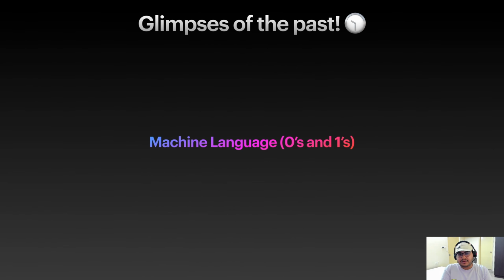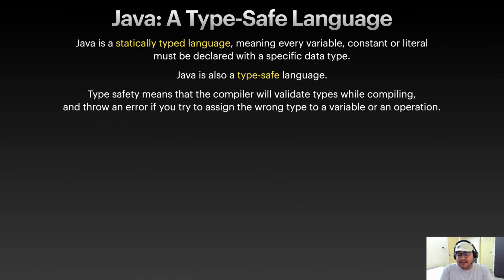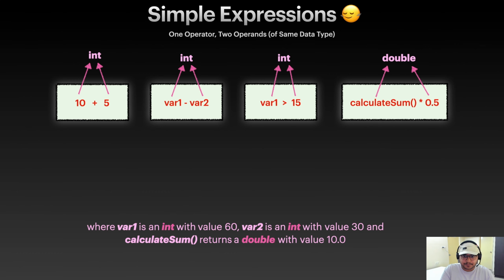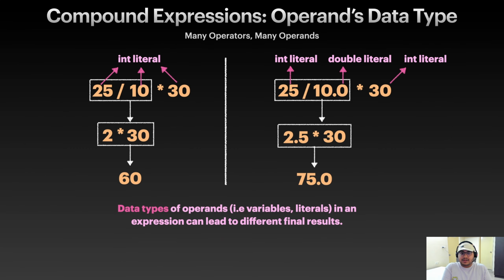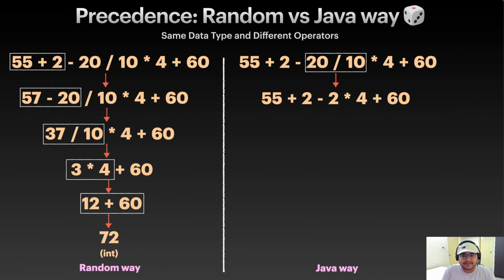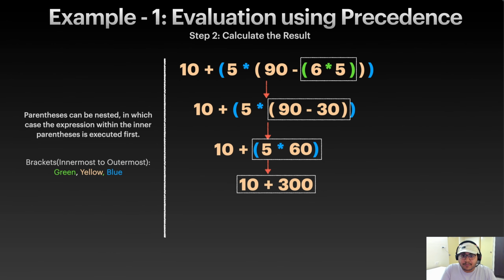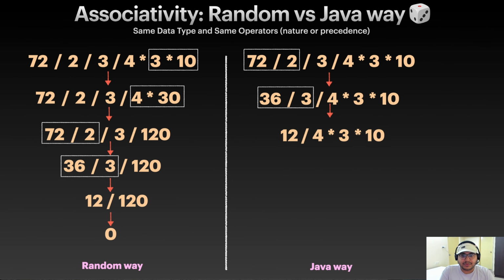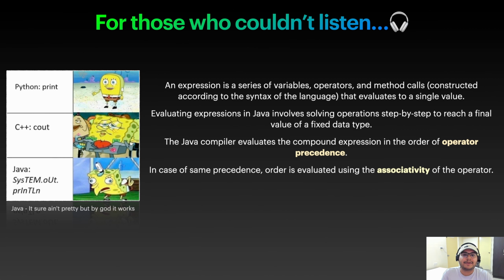Episode-3.1: Order of the Operators | Expressions, Precedence & Associativity | Java | English Sub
In Part 1 of Episode 03, we build on the foundational components of the Java programming language, such as the character set, identifiers, data types, and operators, to explore more advanced concepts of expressions and their evaluation using the rules of precedence and associativity in Java.

Watch at 1.25x for better experience and enable English Subtitles for better understanding.

A brief overview of Core Java Series:
Whether you're a coding newbie or just brushing up on your skills, this is the perfect place to start. I'll cover everything from the very basics to very advanced concepts in Java like Multi-threading and Networking, in this series. This series is designed for everyone - whether you're learning Java for the first time, preparing for placements, or aiming to land a Java Developer job in the industry. It's an all-in-one package.

Video Chapters
00:00 - Introduction
01:22 - 100-Second Recap
02:46 - Expressions in Java
12:16 - Precedence
15:26 - Example 01 (Precedence)
17:02 - Example 02 (Precedence)
18:31 - Associativity
20:39 - Example 01 (Associativity)
21:50 - Example 02 (Associativity)
22:26 - Summary
23:07 - Conclusion